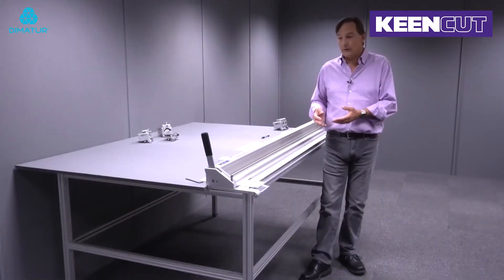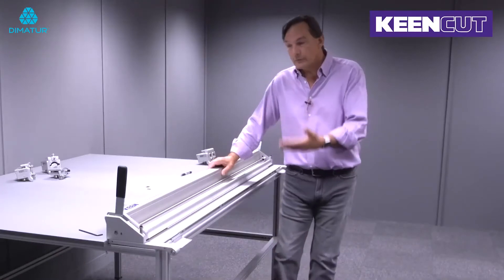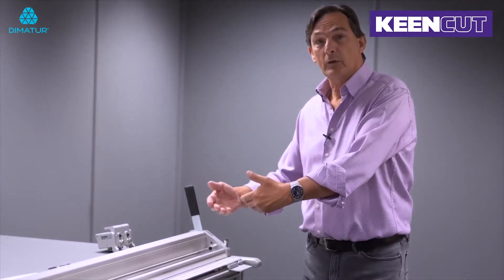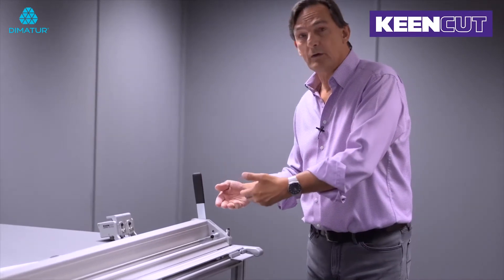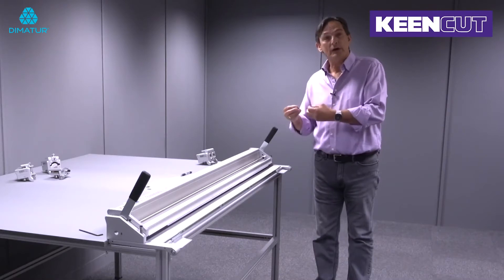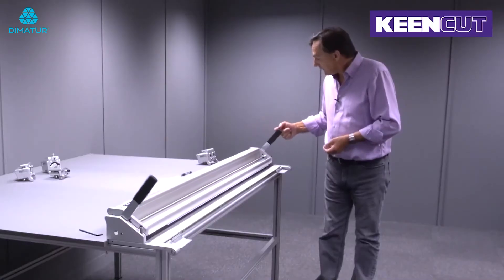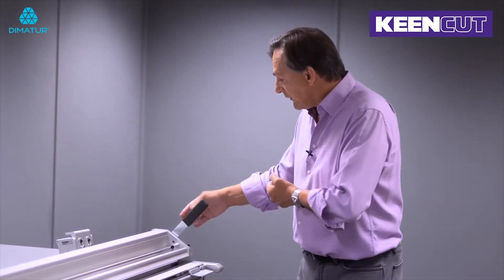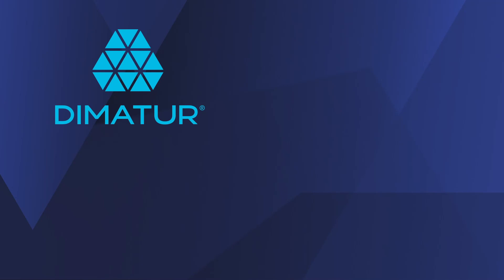Dimatur – Keencut Evolution 3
Um dos principais objetivos na criação deste equipamento, era construir uma guilhotina manual de bancada que pudesse ser alinhado com precisão e operado por uma pessoa. Neste vídeo, Andy explica-lhe como a equipa enfrentou tal desafio, ao criar um sistema de travagem que oferecesse um ajuste para baixar e levantar a barra. Este equipamento sustem-se apenas uns milímetros acima do material, para que possam ser feitos ajustes finos e alinhar o corte. A tecnologia Lift-and-Hover significa que uma pessoa pode alinhar com precisão os materiais, e assim assegurar o corte perfeito a cada vez.